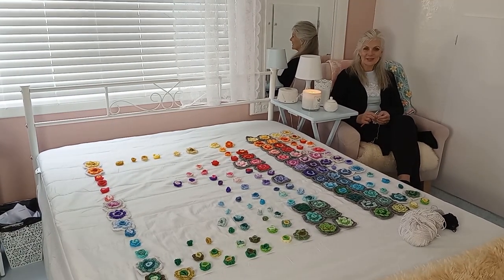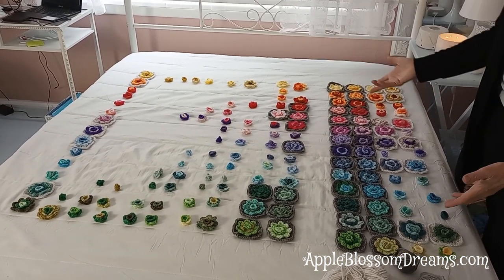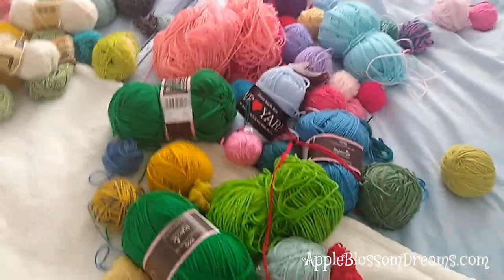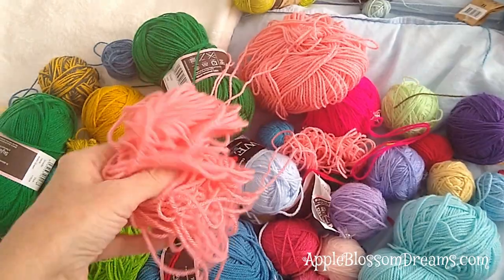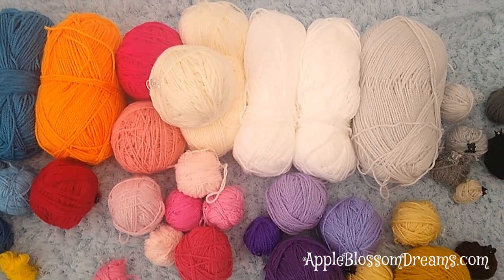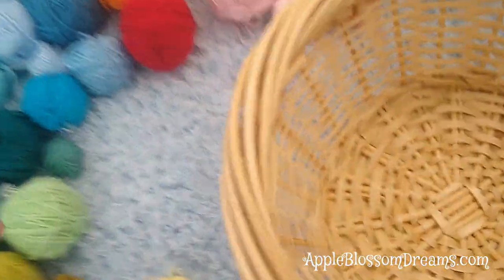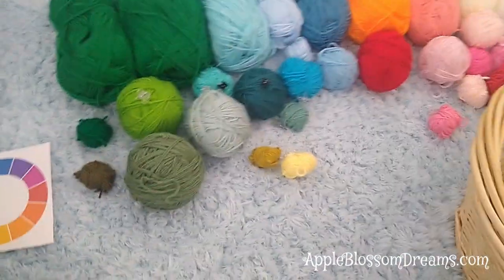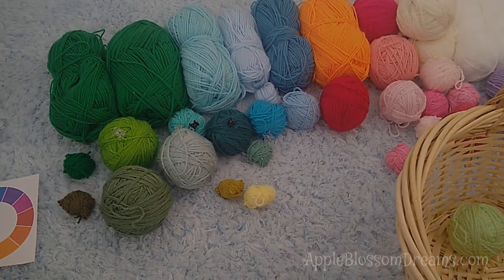Apple Blossom Dreams - Granny Rose 2 Stash-A-Long | Week 1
Hello, and welcome to the introduction to the Granny Rose 2 Stash-A-Long!

This week I will talk about our stash, organizing it, and a plan in preparation to start crocheting next week!

Gather up your yarn, an appropriate-sized hook for the yarn weight you are using, a tapestry needle, and some scissors and you will be ready for next week when I will teach you how to crochet the first part; the "Inner Petal."

I am so happy you are here and joining along! This is going to be fun!!!

If you are on Instagram please post your project with grannyrose2SAL. I can't wait to see what you make and learn.

This project is free! Yay! I will help you make rose granny squares from your stash and provide all the steps in the videos. If you would like to purchase the pattern which includes all the steps in a step-by-step photo tutorial including a link to an exclusive YouTube video with all the steps in one video then please check out the "Tri-Color Granny Rose 2" pattern on Etsy, Ravelry, or LoveCrafts at the following links: